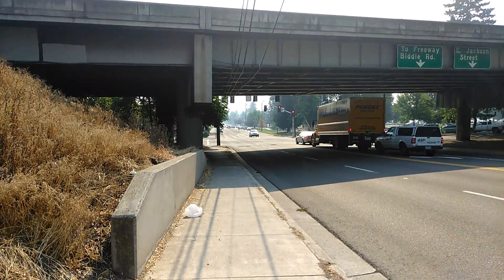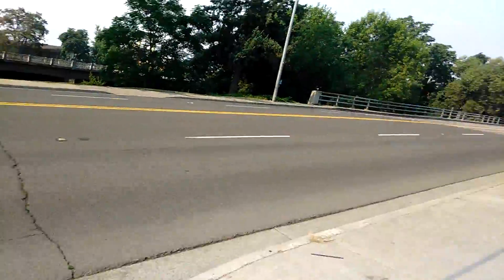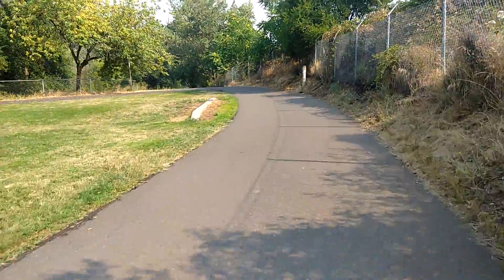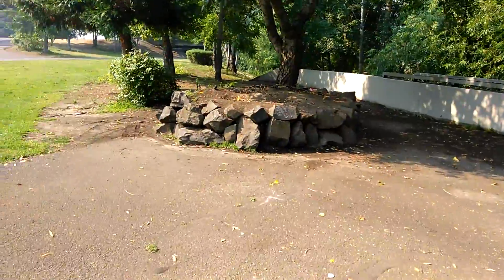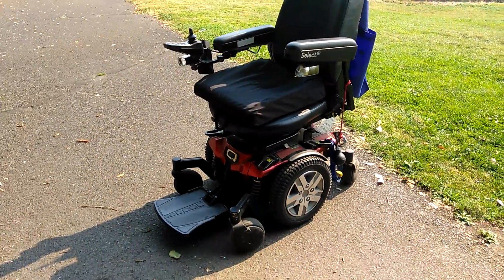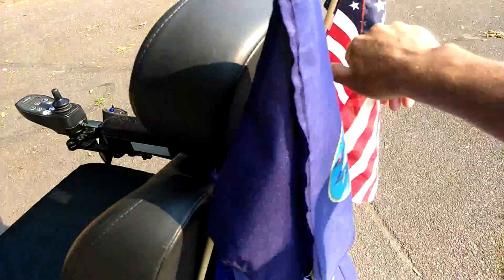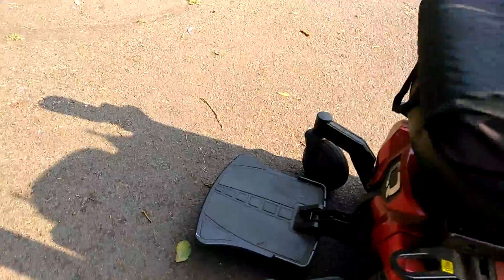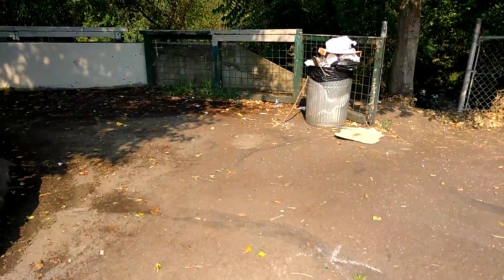Bear Creek Greenway and my chair, SuziQ6